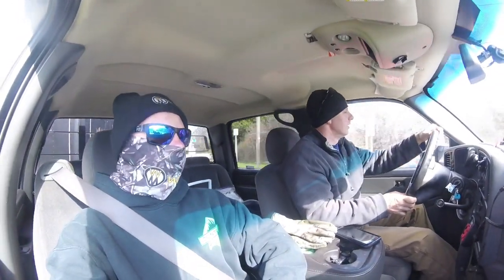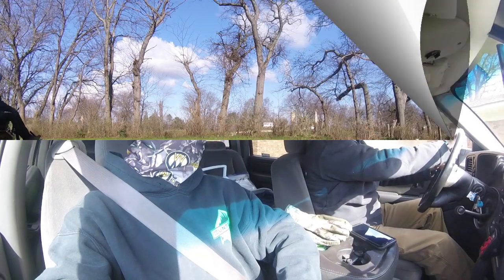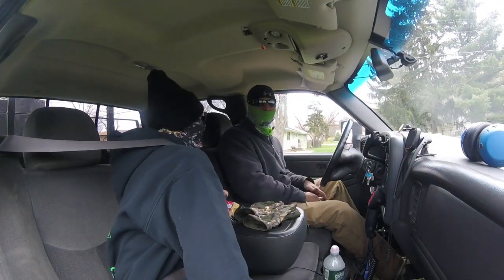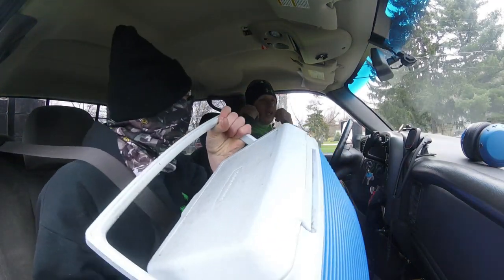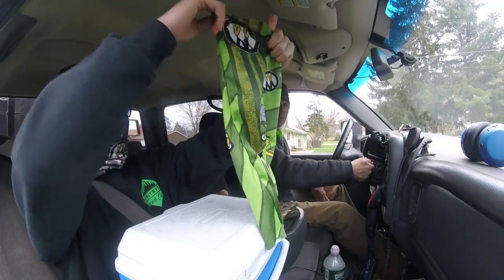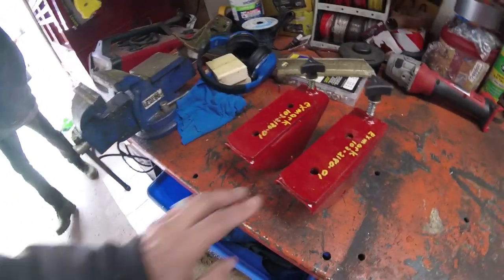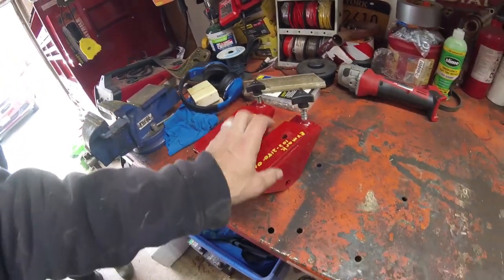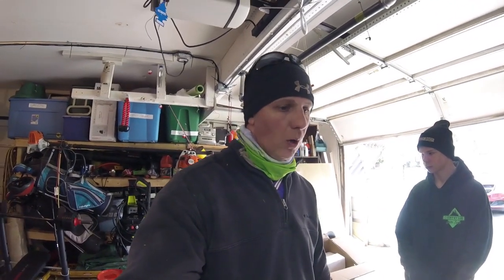This mower is gonna flip over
My Toro Grandstand keeps coming up in the front end.  I think I came up with a solution!